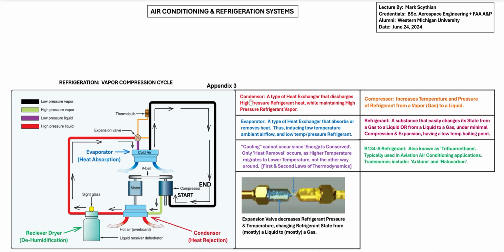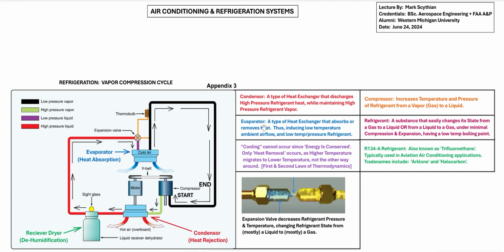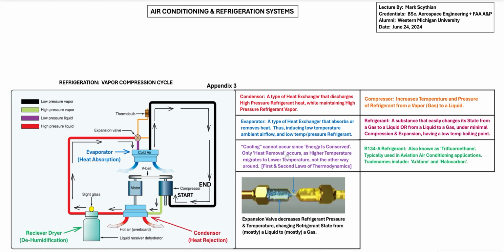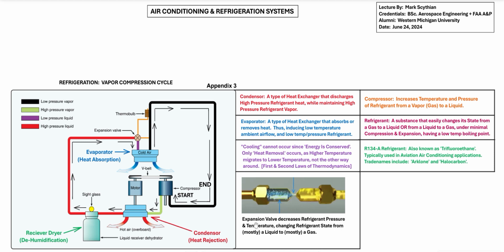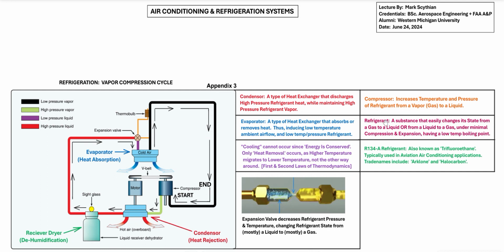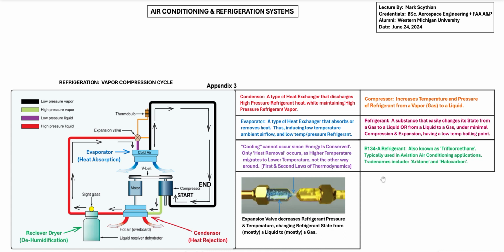Air Conditioning & Refrigeration Systems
Video focusing on air conditioning and refrigeration systems.  Including principle-of-operation, sub-components, refrigerant (R134-A) chemistry, and thermodynamic fundamentals.